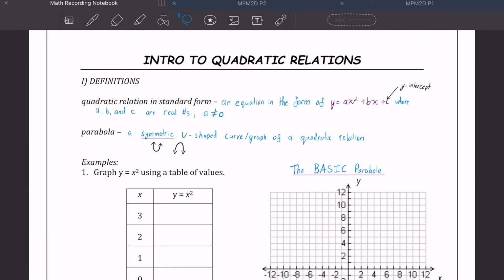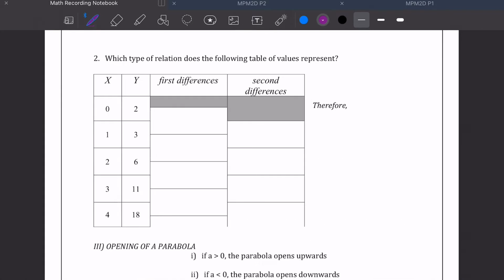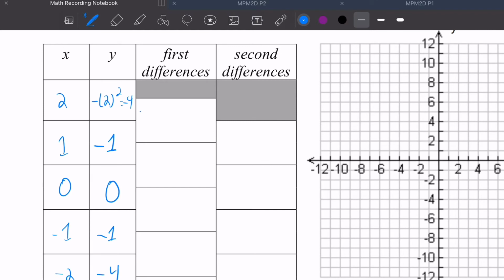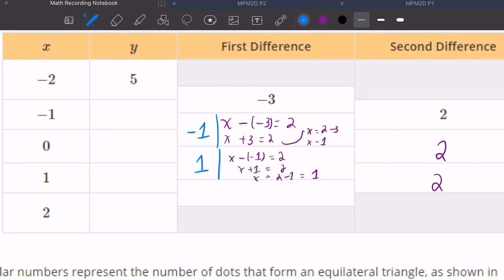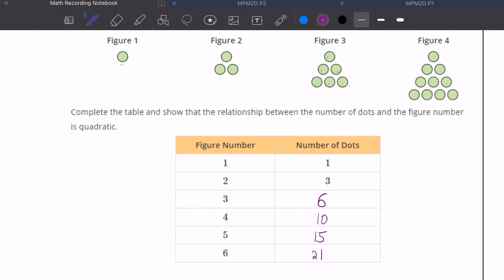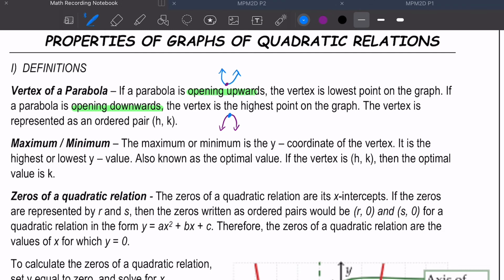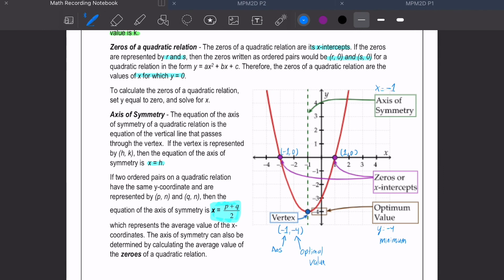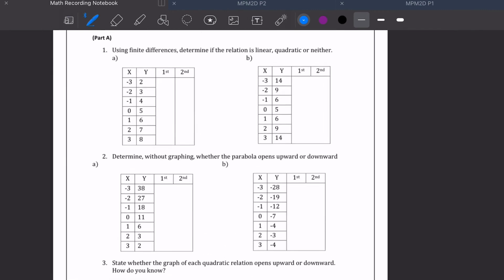Intro to Quadratics